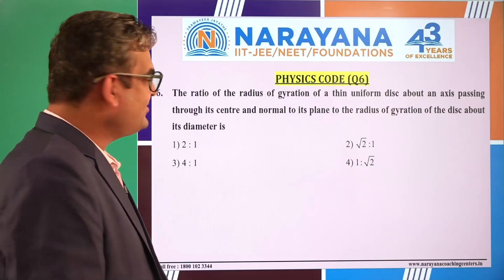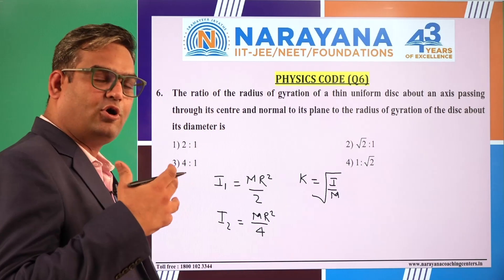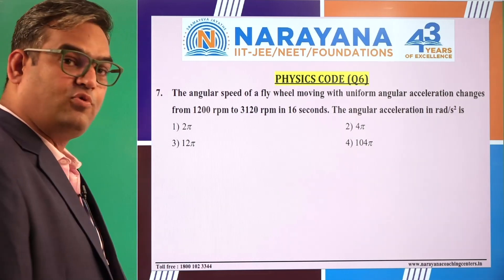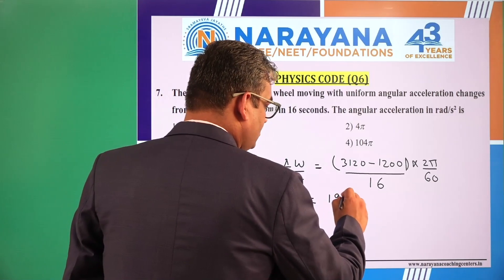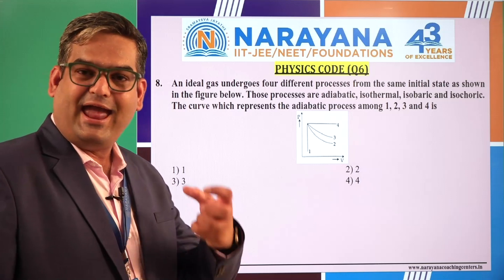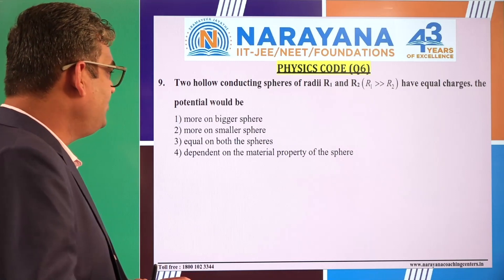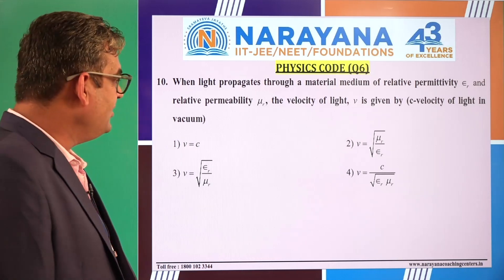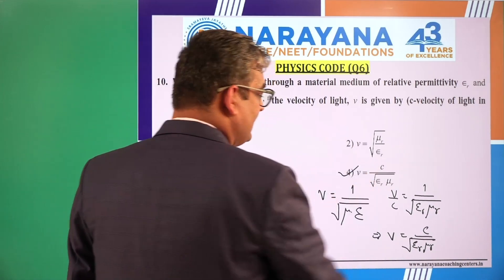NEET-2022 Physics Question paper analysis by Narayana Coaching Centers expert faculty - Part 2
Hello, aspirant! Welcome to Narayana Coaching Centers, INDIA.  We present you with NEET 2022 Question paper Video Solutions.
In this episode, we are providing the solutions for NEET-2022 Physics.
First, we congratulate you on your wholehearted attempt and hope you gave your best attempt.
Join Narayana Coaching Centers to fulfill your NEET aspirations.